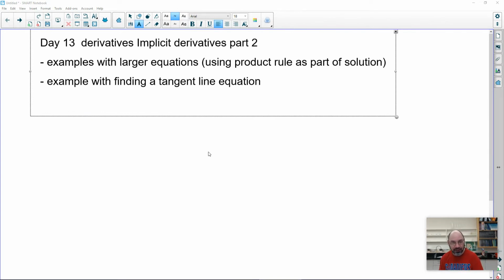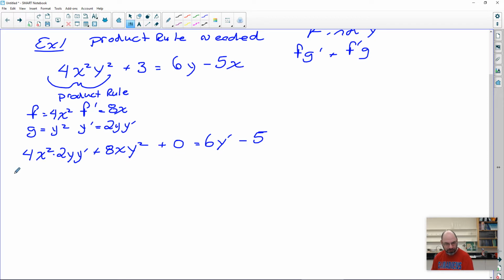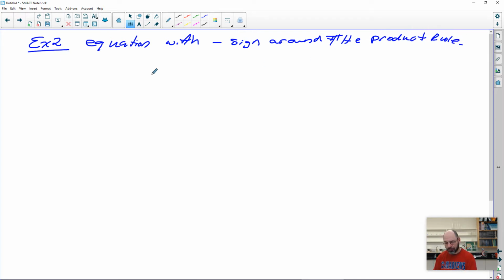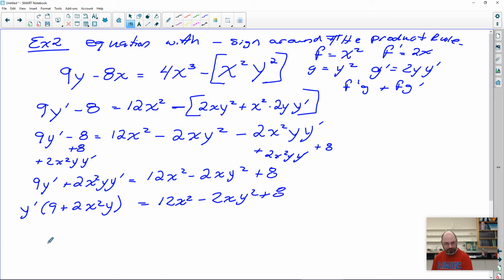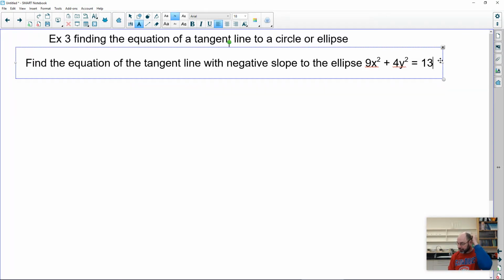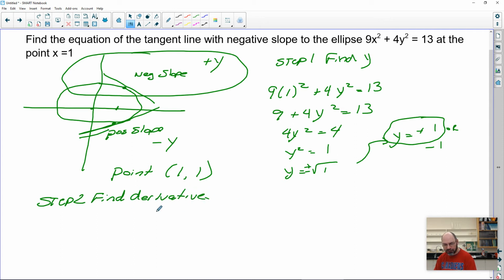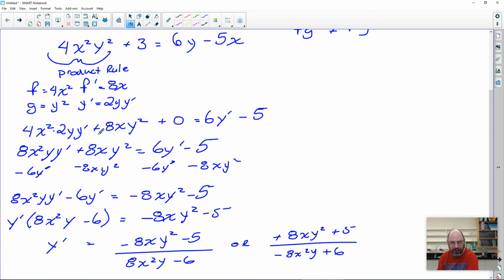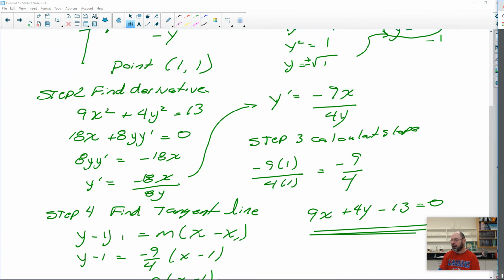Day 13 Implicit derivatives part 2 more complex equations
Implicit derivatives part 2